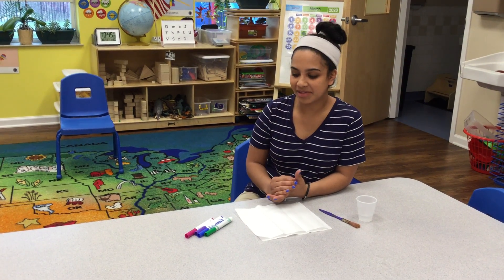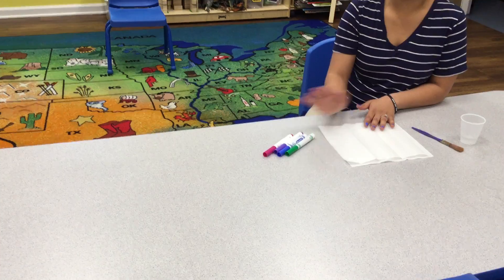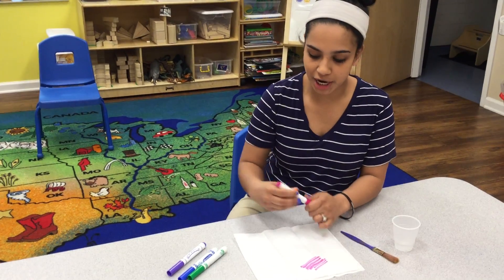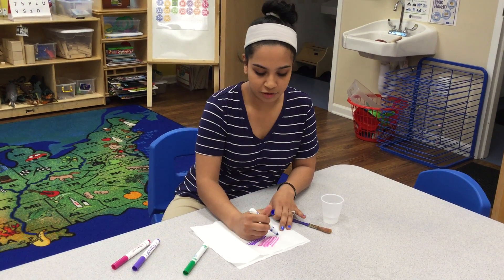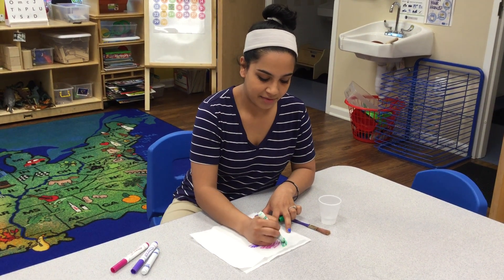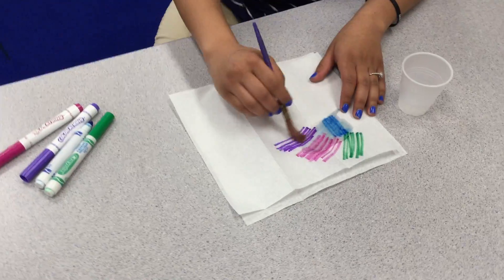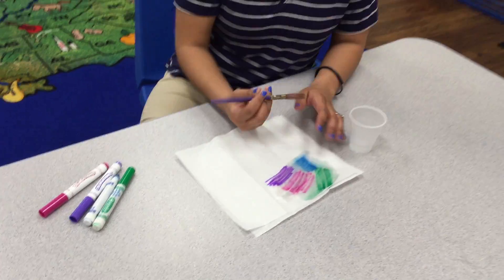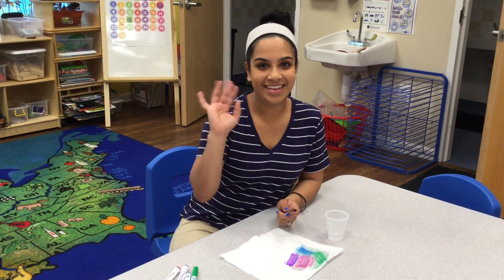Process Art with Ms. Kelsey